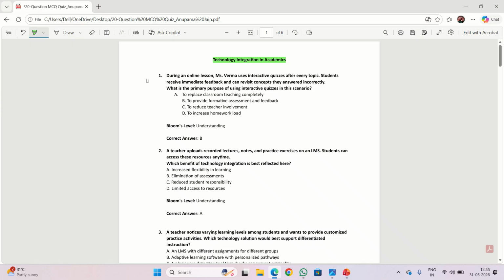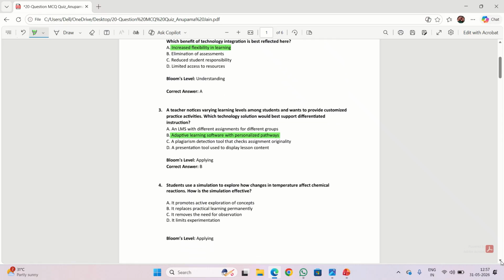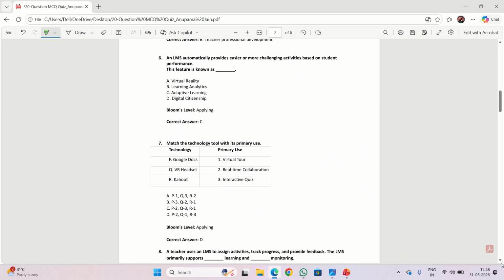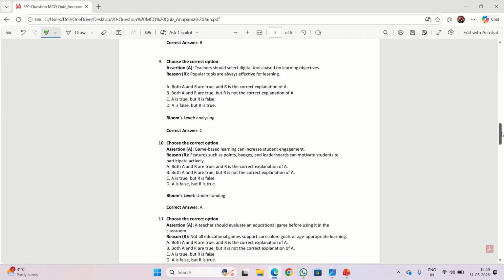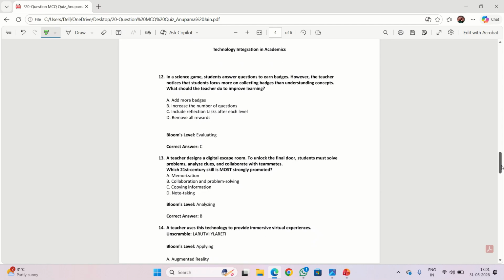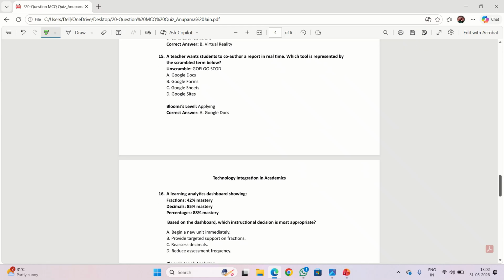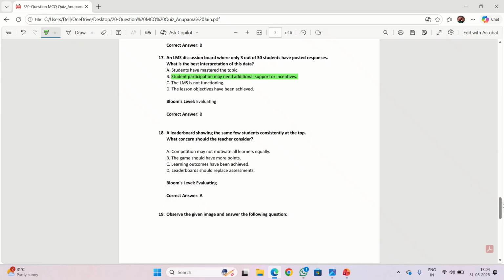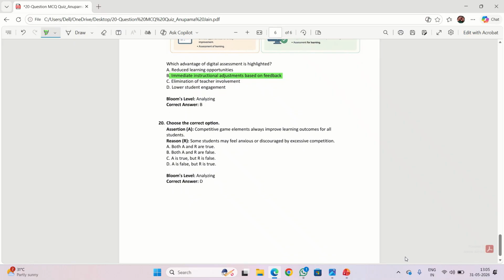Quiz Technology Integration in Academics